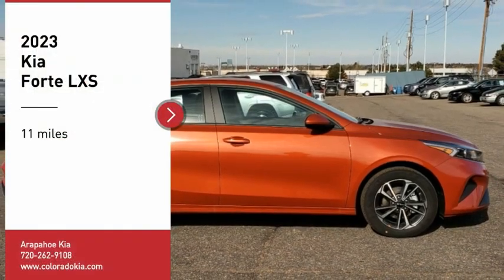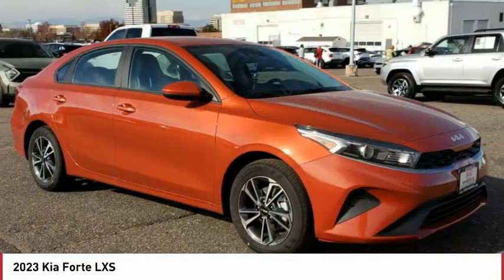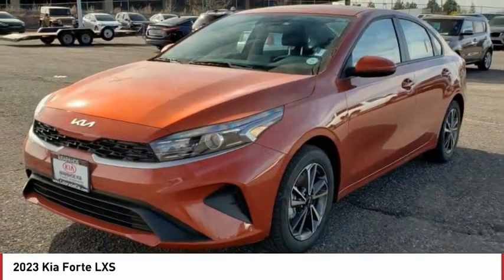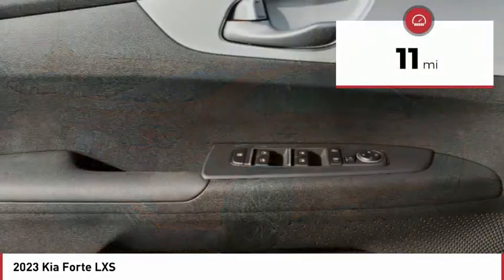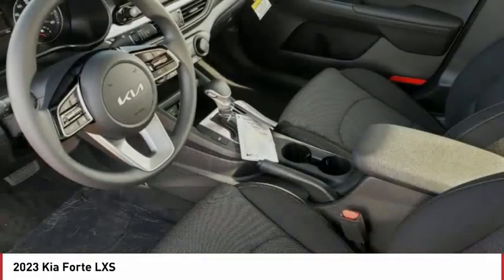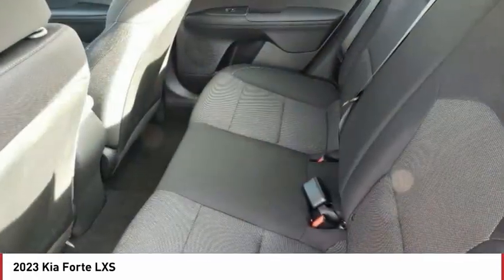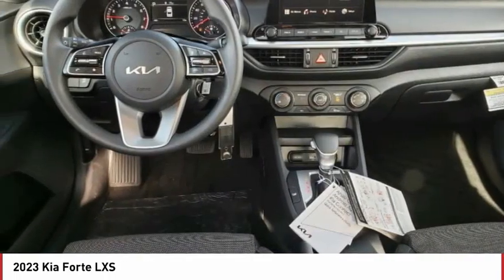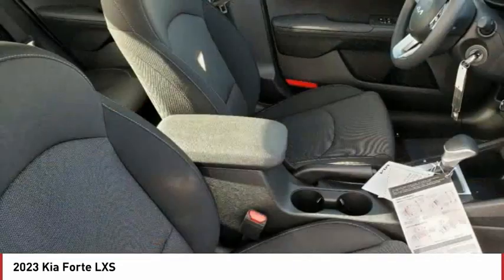2023 Kia Forte Greenwood Village CO P2038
Arapahoe Kia
9400 E Arapaphoe Rd

Fire Orange Recent Arrival! 2023 Kia Forte LXS FWD IVT4D Sedan 2.0L 4-Cylinder MPI28/39 City/Highway MPG